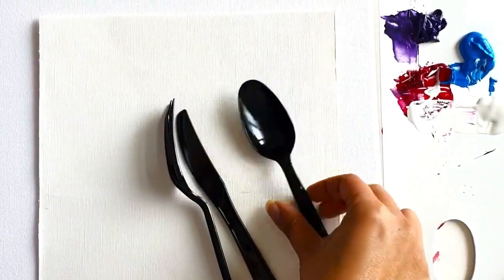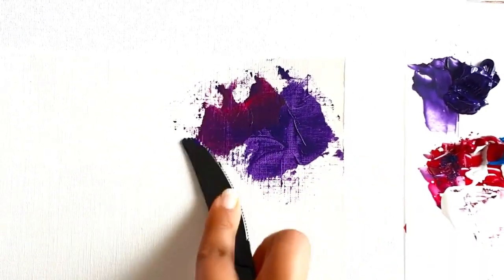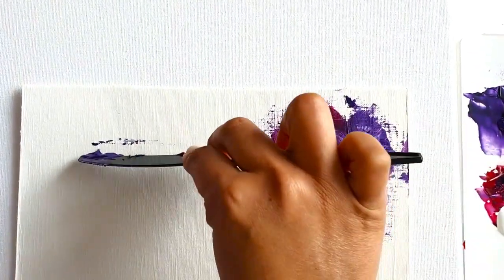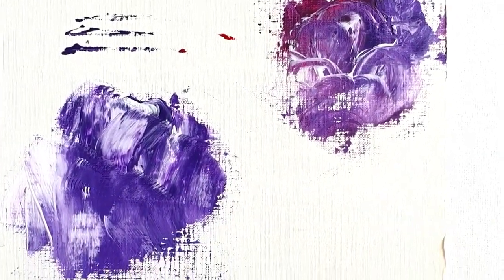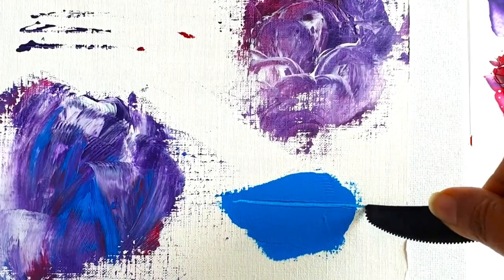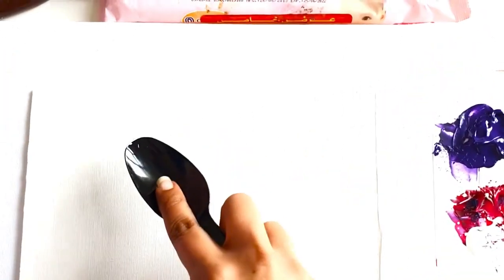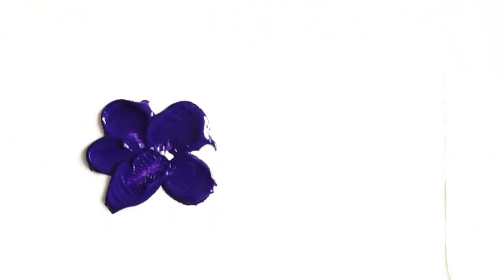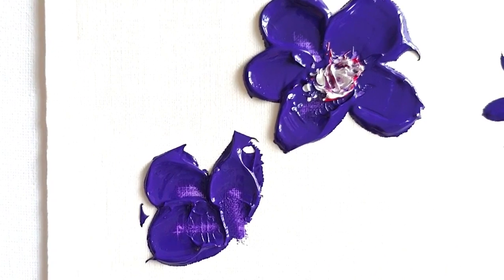DIY Palette Knives Technique with plastic knife Easy For Young Kids- Artezaar.com Online Art Gallery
Here's a video on how to use palette knives for beginners with plastic cutlery you have at home. Very easy for the kids to experiment with as they stay at home. These techniques can be used to create backgrounds. Please do tag us on all your creations on Instagram @artezaar with your creations!

With art, we want you to express yourself freely, as you learn techniques of how to paint with confidence.

Watch this drawing and painting tutorial of how to use palette knives for beginners using plastic knives. This is an easy DIY exercise that can be done by yourself or the kids.

to buy artworks, paintings, handicrafts and home décor accessories.